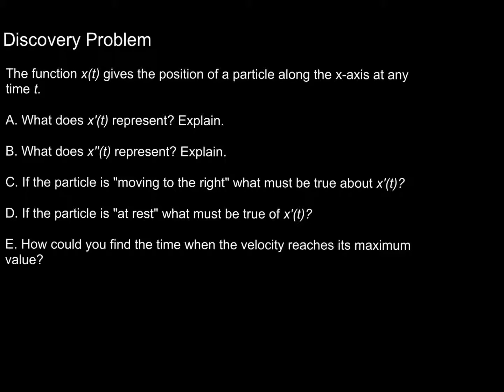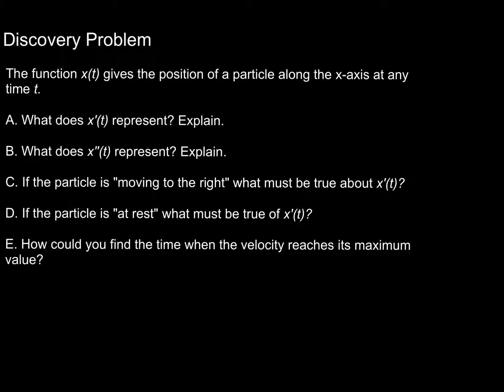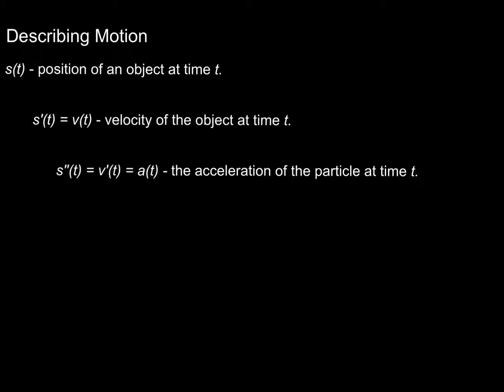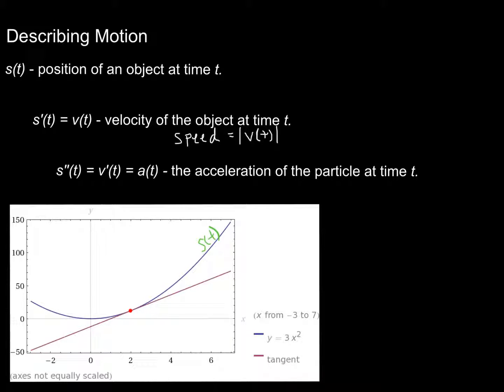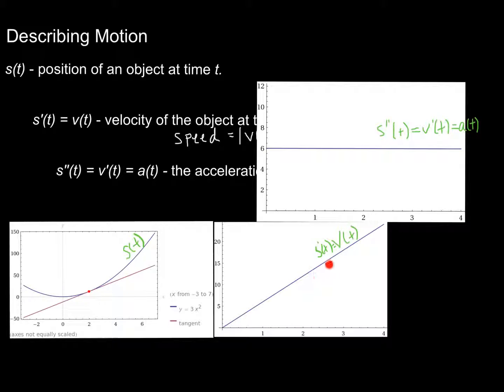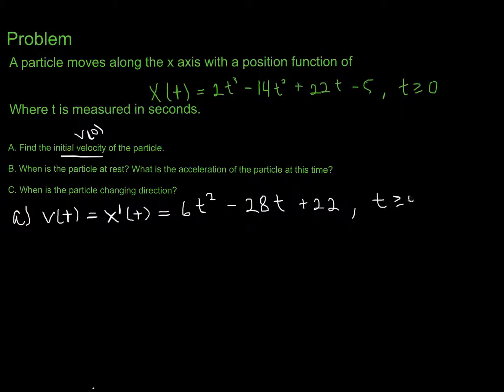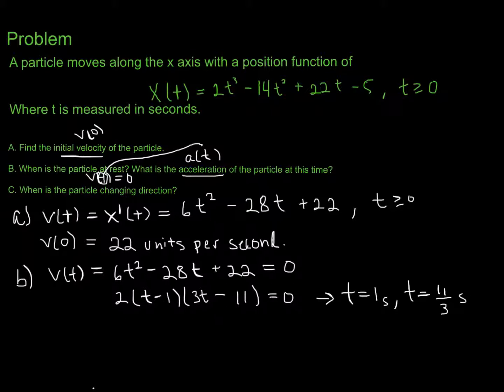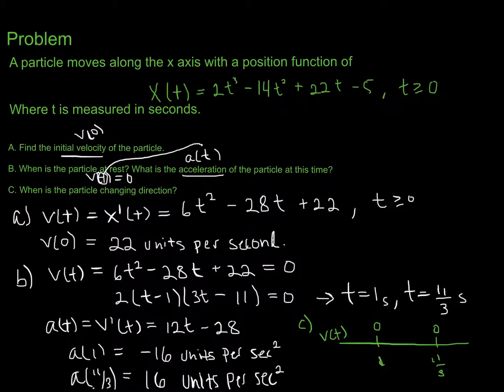AP Calc AB - U4.09